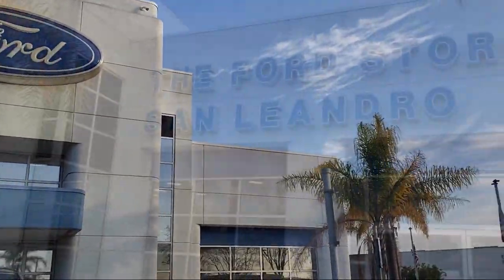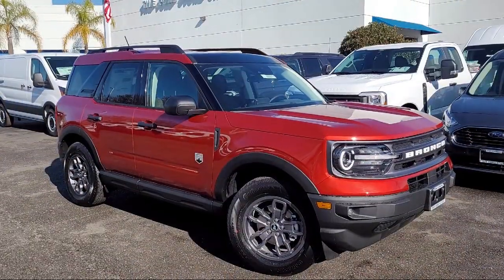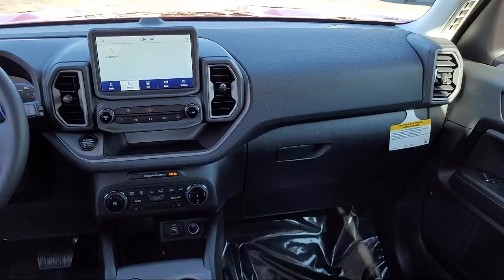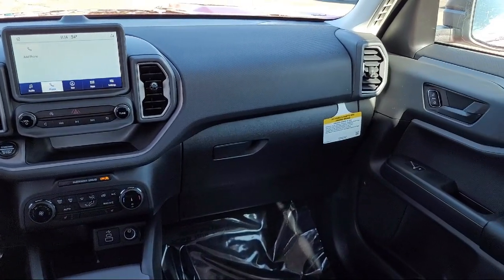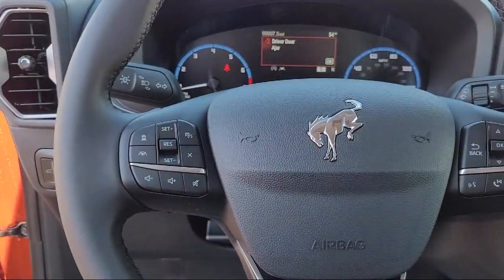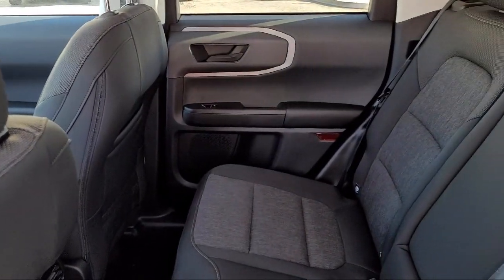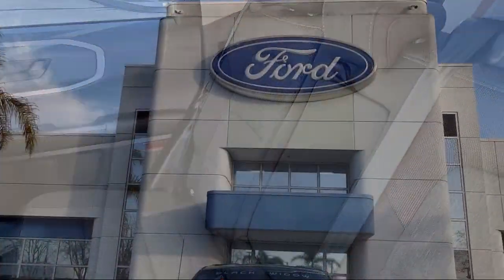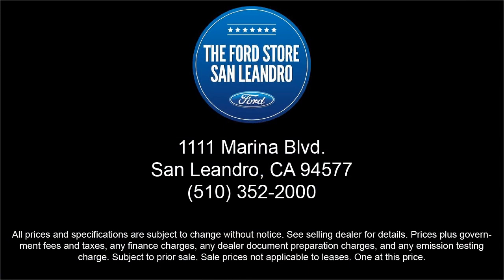2024 Ford Bronco Sport Big Bend Sport Utility Oakland Alameda San Leandro San Lorenzo Hayward C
2024 Ford Bronco Sport Big Bend Sport Utility Stock Number: A00017 Vin:3FMCR9B64RRE01150.